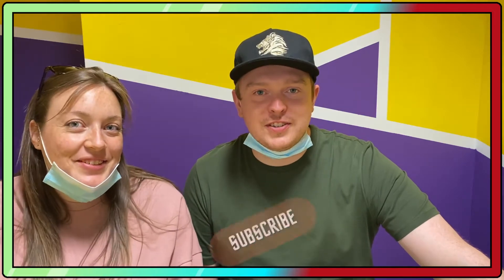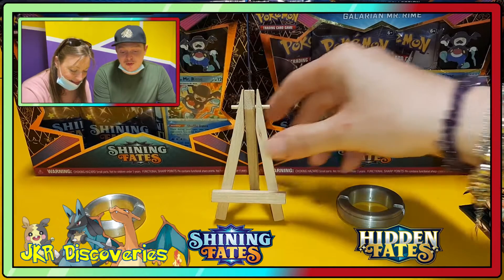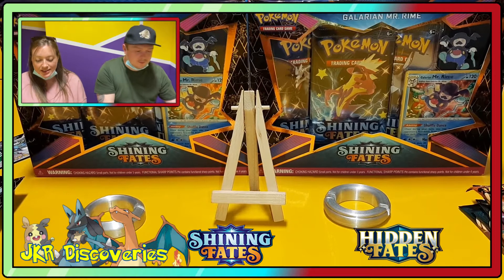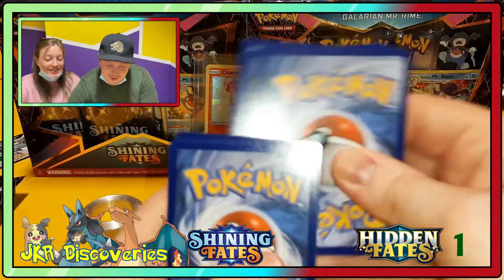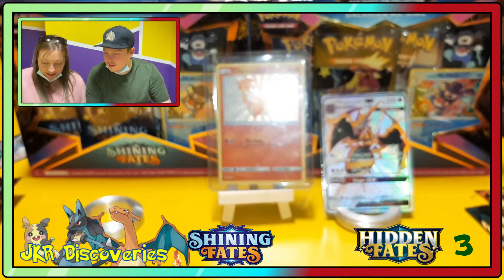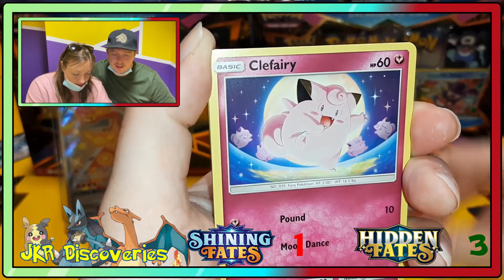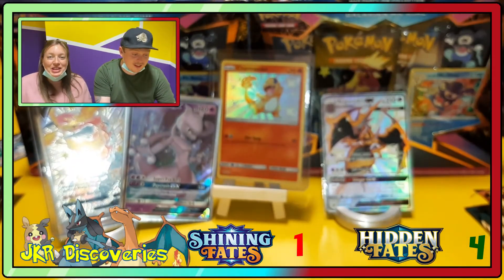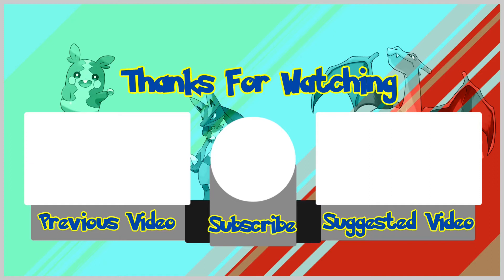Opening Hidden Fates And Shining Fates In Geek Retreat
Also Lets See If We Can Reach Our Like Goal Of 20 Likes On This Video

Below I Have The List Of My Fellow Youtubers That Are A Part Of This Awesome Community Please Click On There And See What Wonders Await

The Leader Of The Dubwool Army

The Funniest Guy On Youtube

And Now Just Some Extra Channels To Spice Things Up